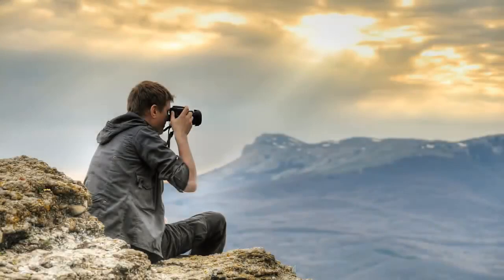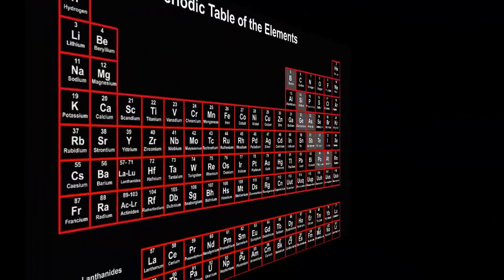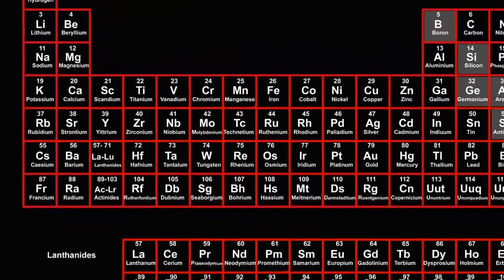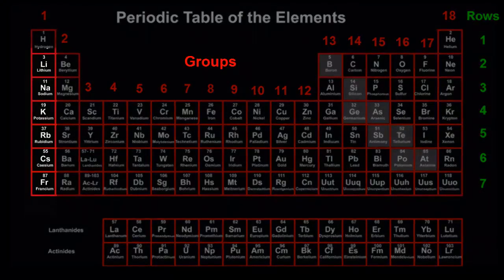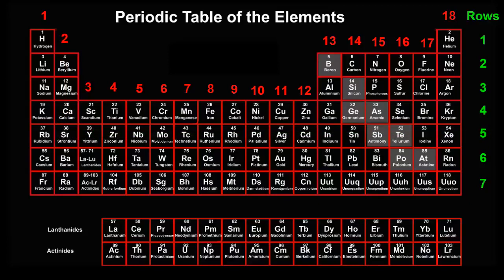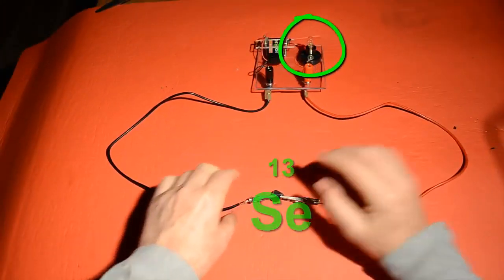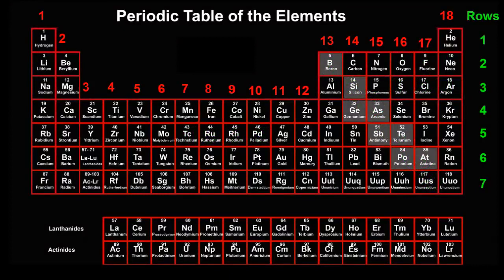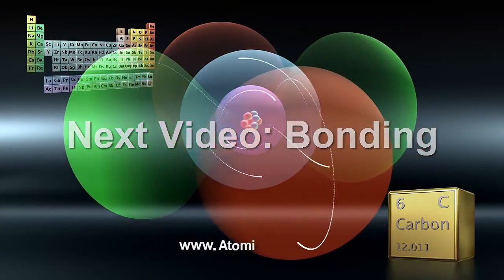Periodic Table Explained Introduction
مقدمة في الجدول الدورى